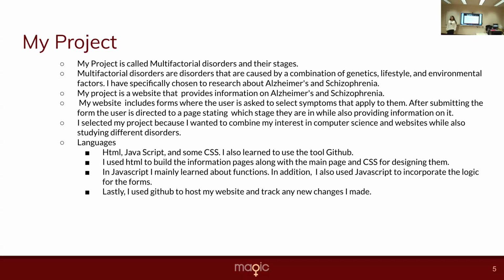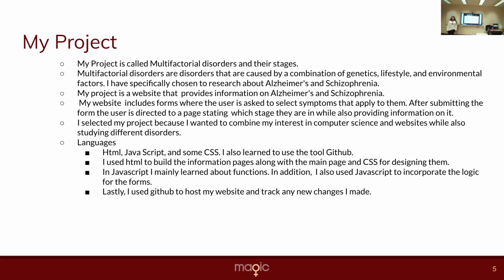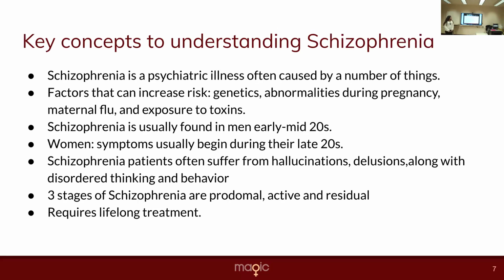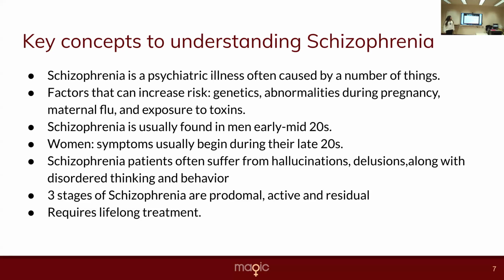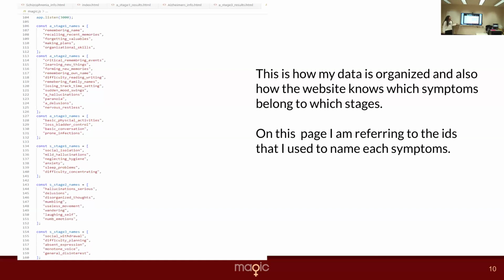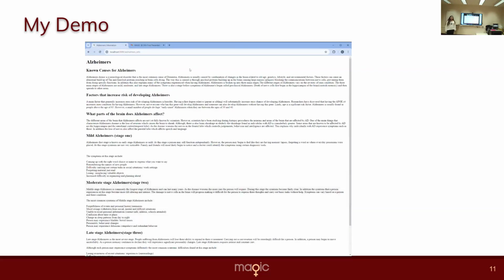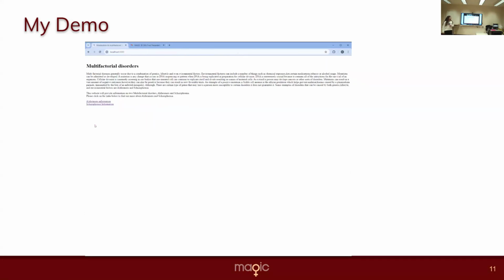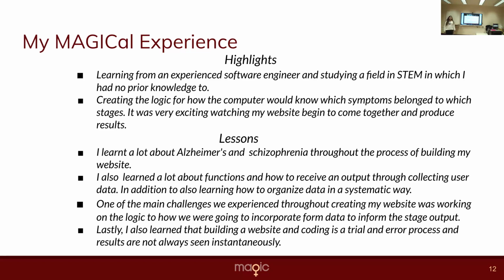Presentation by MAGIC mentee Daniella C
MAGIC mentee Daniella C's presentation at the Final Presentation Event of the 2023-24 MAGIC session at the SKA High School for Girls in New York, NY,  May 22nd, 2024. Mentor: Chani D